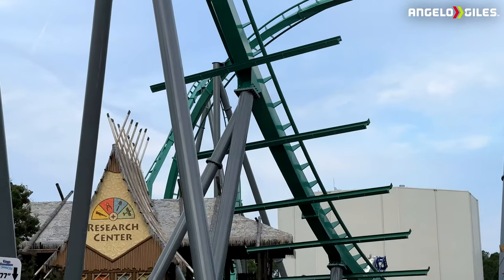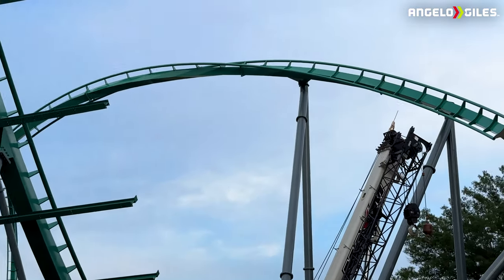Rapterra Kings Dominion 2025 Roller Coaster Construction Update 12!👷‍♂️🎢 THE S TURN IS ALMOST DONE🤯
-Custom PC
-Logitech MX Master 3
-Ring Light
-Dolica Tripod
-3TB Western Digital External Hard Drive
-512GB SanDisk Extreme Pro SD Card
-512GB Samsung Micro SD Card
-Sony WH-1000XM4 Headphones
-Green Screen